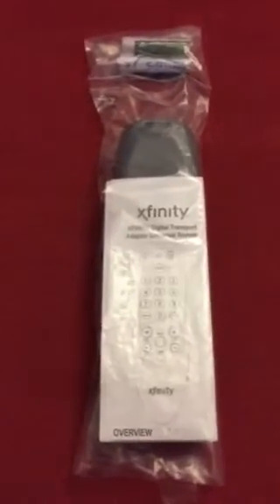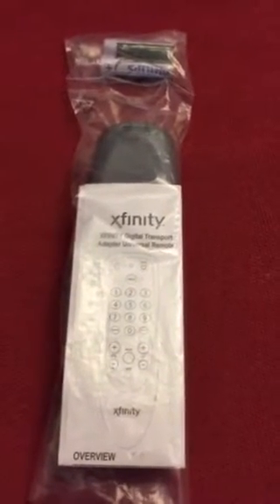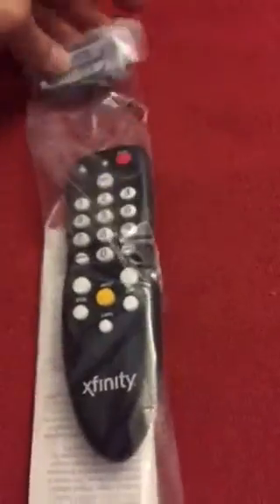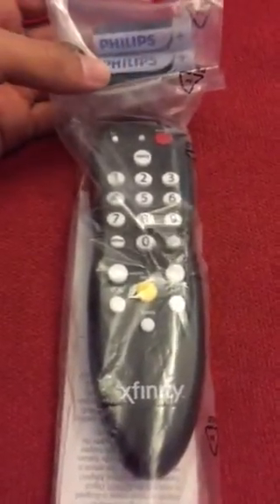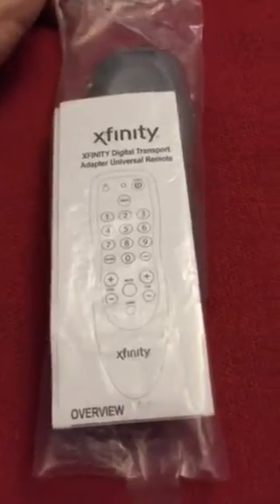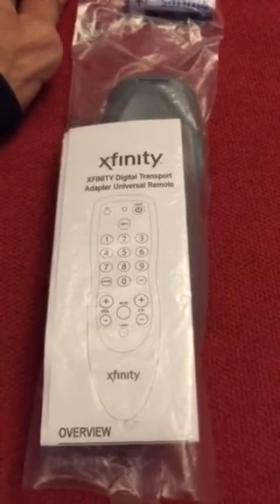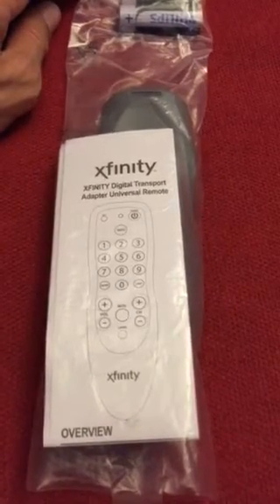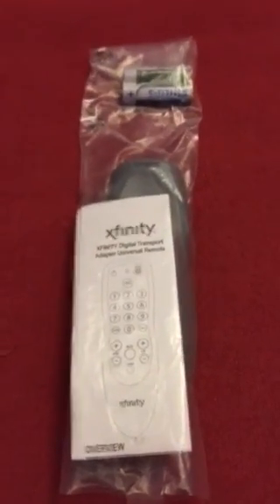Xfinity remote control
Detailing all what is to be expected with the purchase of this listing.